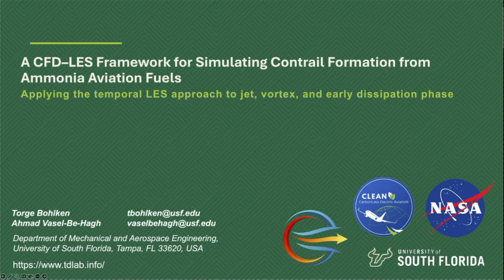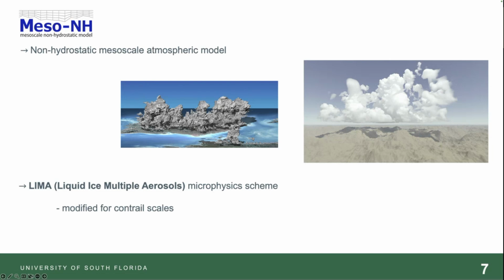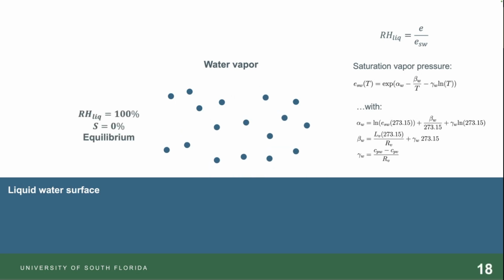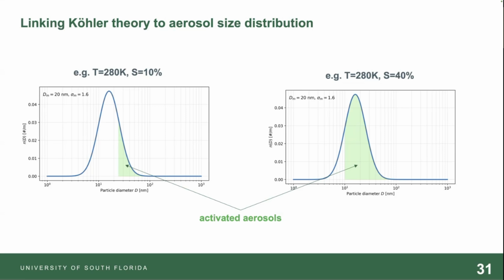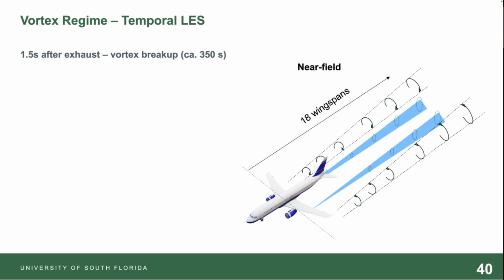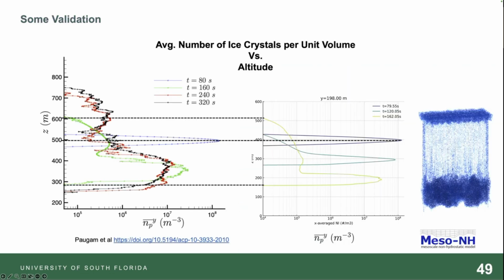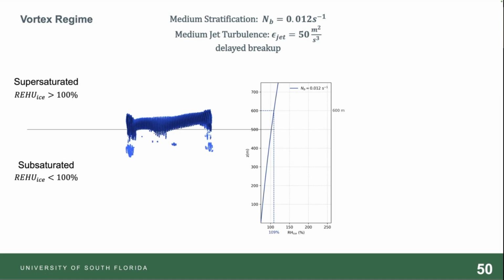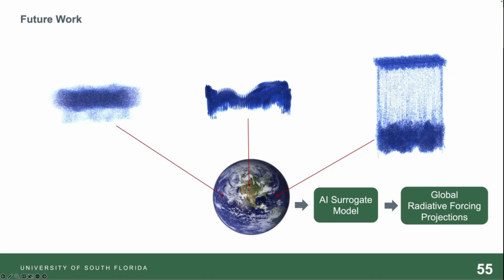A CFD–LES Framework for Simulating Contrail Formation from Ammonia Aviation Fuels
Contrail formation is one of the most significant non-CO2 climate impacts of aircraft operations, outweighing the radiative forcing from CO2 emissions by almost a factor of two. Understanding differences in microphysical evolution and optical characteristics between contrails produced by traditional and carbon-free aviation fuels is, therefore, crucial to ensuring the successful development of climate-friendly propulsion systems. While ammonia is considered a promising hydrogen-based fuel alternative, its contrail formation and persistence characteristics remain uncertain owing to unique thermodynamic conditions in the aircraft's wake. While soot, acting as a primary nucleation site in contrails produced by traditional fuels, is absent in the ammonia-system's exhaust, water vapor emissions are significantly increased, and contrail nucleation may still occur on ambient aerosol populations at upper tropospheric levels. To assess the climate impacts of ammonia-powered contrails, a specialized CFD contrail module has been developed within the atmospheric code Meso-NH, based on the microphysical parameterization LIMA (Liquid Ice Multiple Aerosols) and coupled with anelastic and pseudo-incompressible formulations. To reconcile the significantly varying spatial and temporal scales throughout a contrail's lifetime, the model couples two temporal LES domains specialized to the jet, vortex, and early-dissipation regimes by superimposing synthetic atmospheric and wake-turbulence fields. The development of this model paves the way to enabling the first detailed simulation-backed comparison of optical and persistence characteristics between contrails produced by ammonia and kerosene.